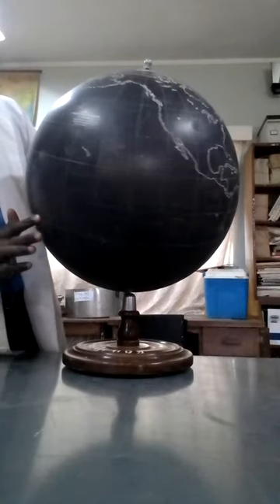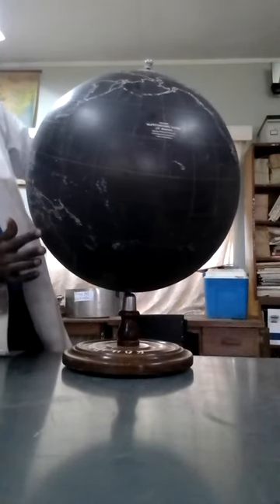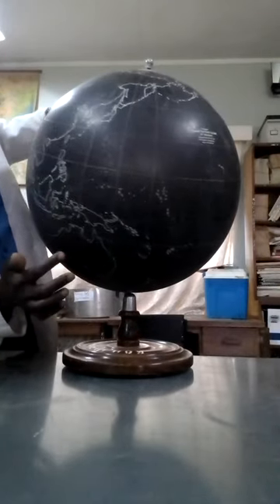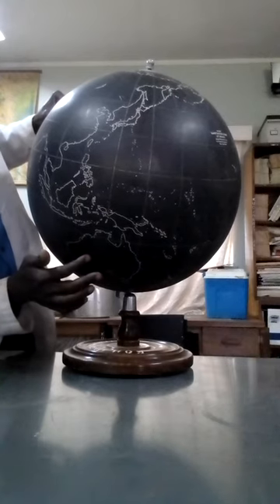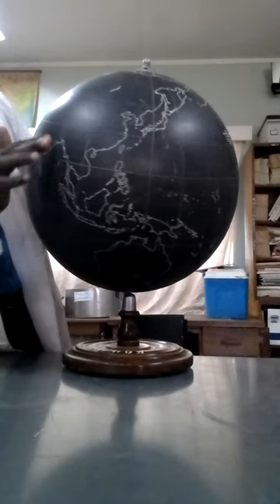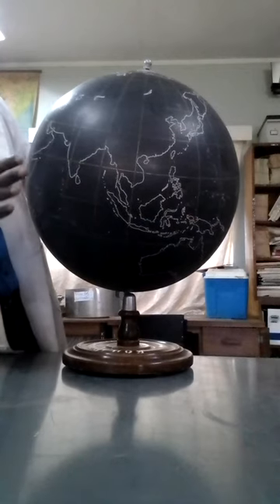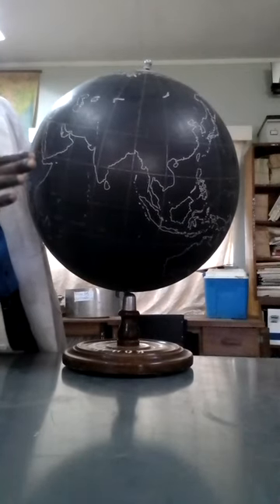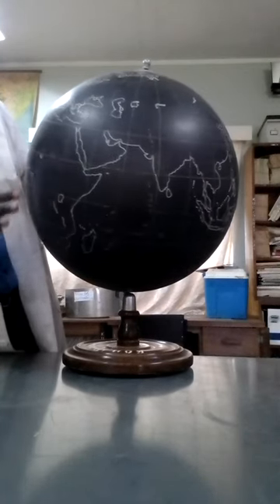World Globe Geography Lesson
​@Samwel731 A spinning globe to illustrate how the earth rotates.